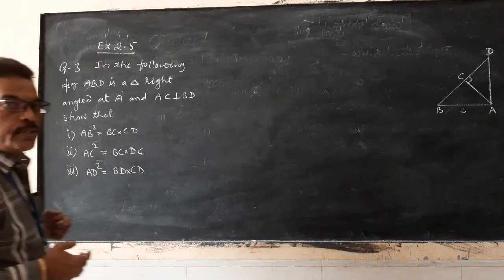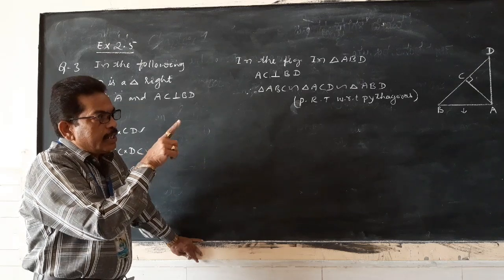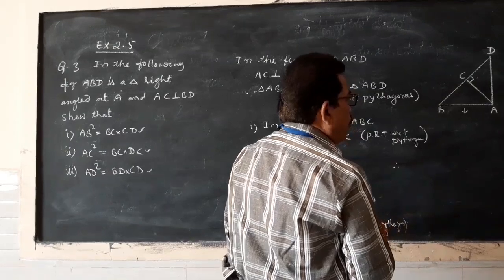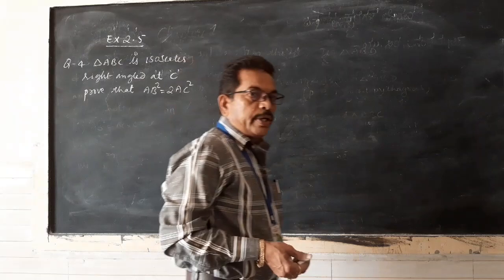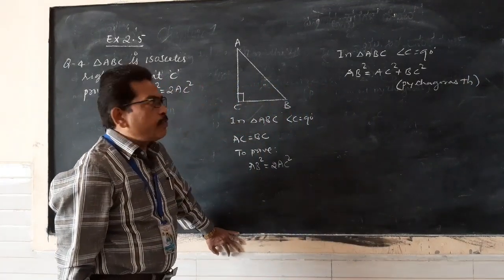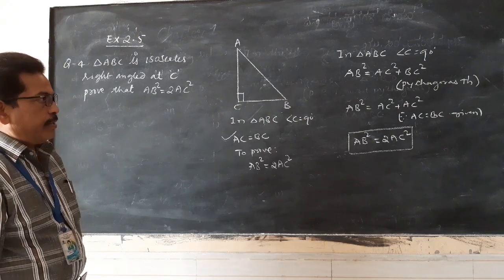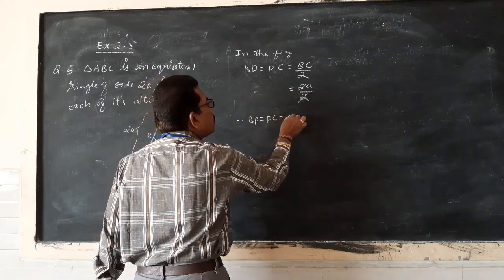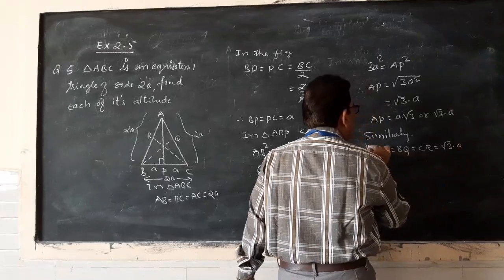10th std, maths, pythagoras theorem(triangles)